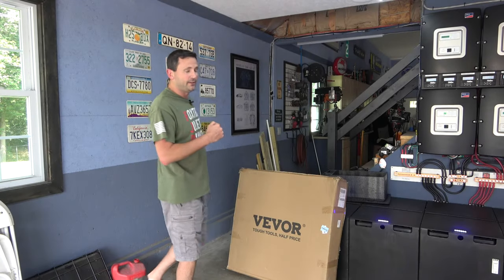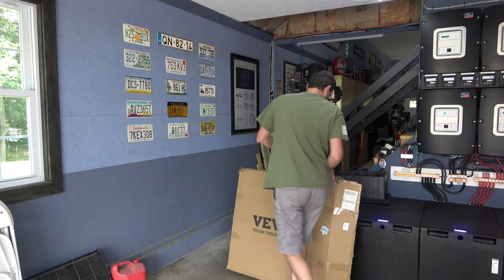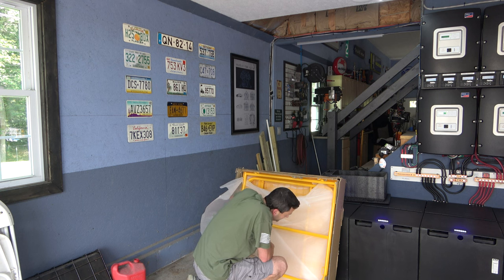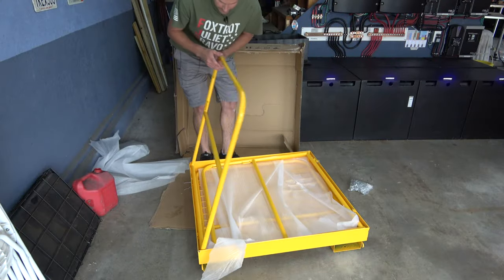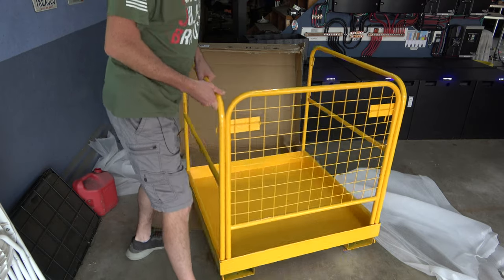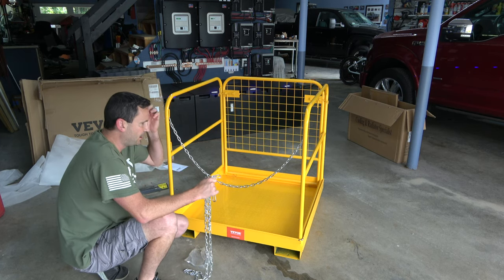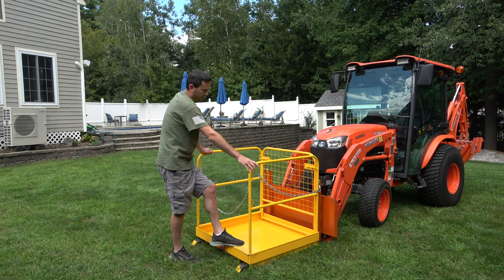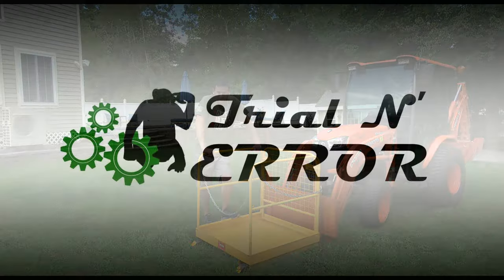Vevor Safety Cage - Fork Equipment/Man Lift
BRAND SPANKIN' NEW CHANNEL MERCH!
More monkey business?

Fan mail, business opportunities or inquires:
TNE Enterprises LLC

!!!ATTENTION!!!:  I'm an idiot and NOT an example to follow.  I produce these videos to share my experiences, success and failures.  THIS VIDEO IS NOT A SUBSTITUTE FOR QUALIFIED PROFESSIONAL GUIDENCE AND TRAINING.  The content of this video may include high voltage wiring, moving parts, suspended weights, risk of fire, explosion, electrocution and many other hazards. These hazards are capable of serious injury, death, property damage and/or destruction. Consult a with a licensed professional before attempting anything you see in this video. Under no circumstances will Trial N' ERROR (TNE Enterprises LLC) be responsible or liable in any way for any loss or damage of any kind incurred as a result of any content communicated in this video. In no event shall Trial N' ERROR (TNE Enterprises LLC) be liable for any special, indirect or consequential damages in connection with the availability, use or performance of any information communicated in this video. Due to factors beyond the control of this channel, it cannot guarantee against improper use or unauthorized modifications of this information. Use this information at your own risk. Trial N' ERROR (TNE Enterprises LLC) recommends safe practices when performing any do it yourself work and or when operating tools seen or implied in this video. Due to factors beyond the control of Trial N' ERROR (TNE Enterprises LLC), no information contained in this video shall create any expressed or implied warranty or guarantee of any particular result. Any injury, damage, or loss that may result from improper use of these tools, equipment, or from the information contained in this video is the sole responsibility of the user and not Trial N' ERROR (TNE Enterprises LLC).